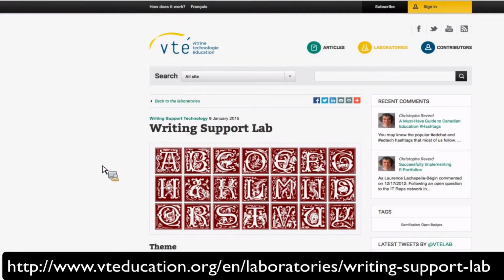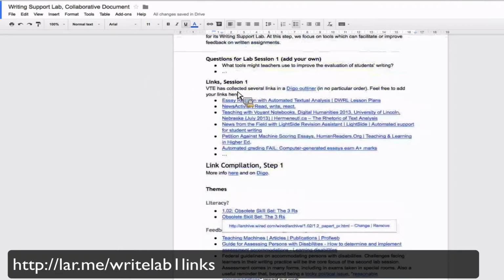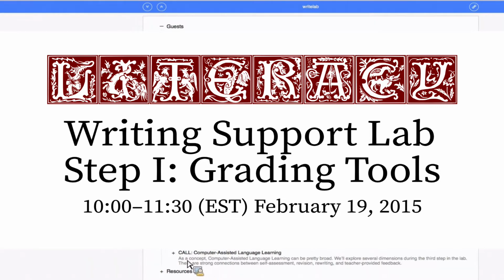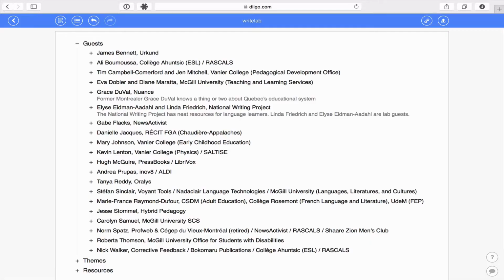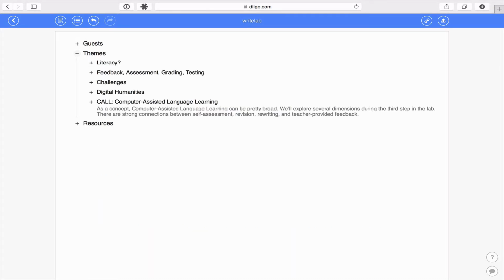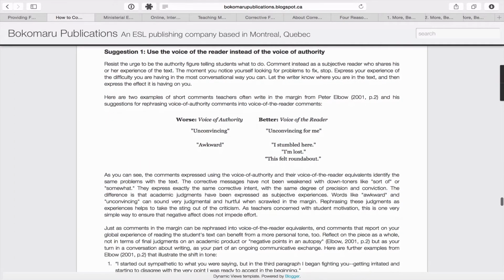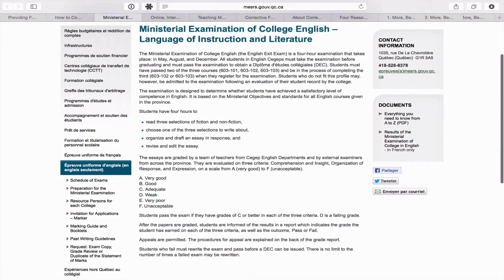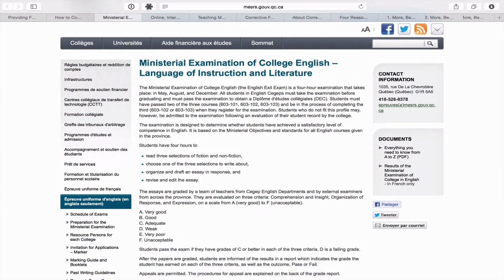Grading Tools: Can Technology Ease Up Assessment?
[NOTE: Due to technical issues, this recording had to be heavily edited.]
Step I in VTE’s lab on support for students’ written work in Quebec’s Cegep system. Exploring the pedagogical implications of technology-enhanced feedback and assessment on writing.